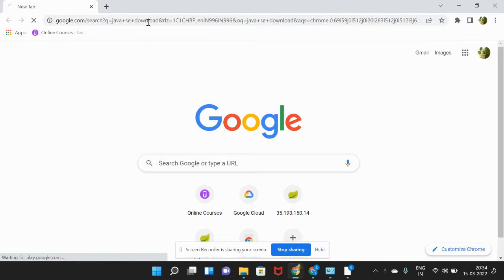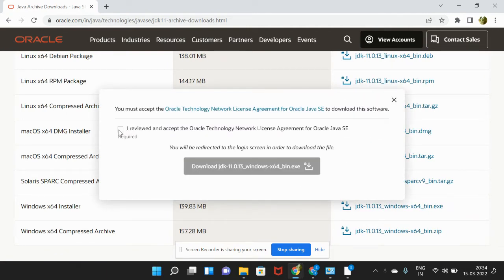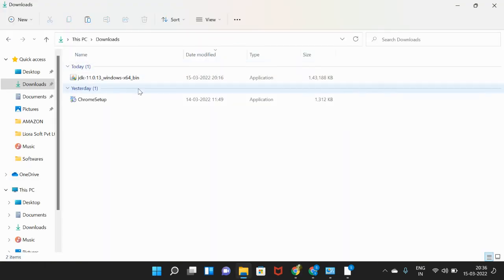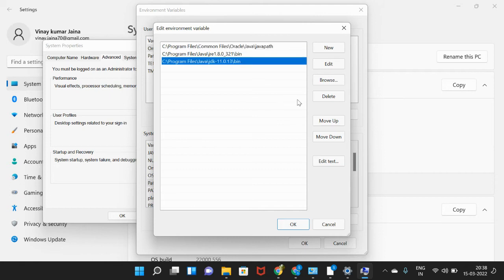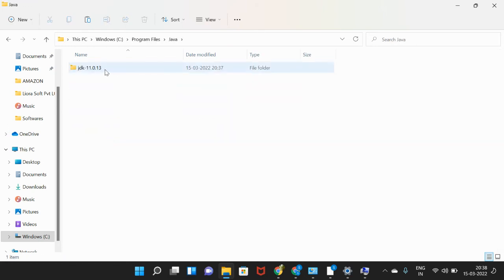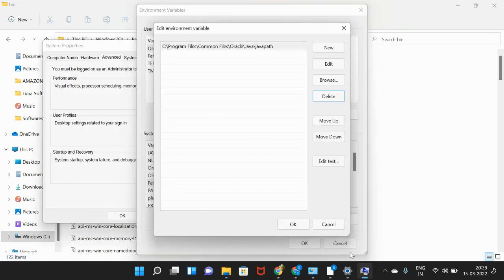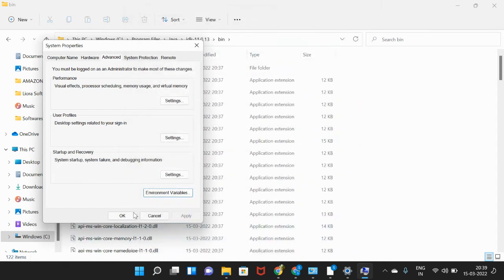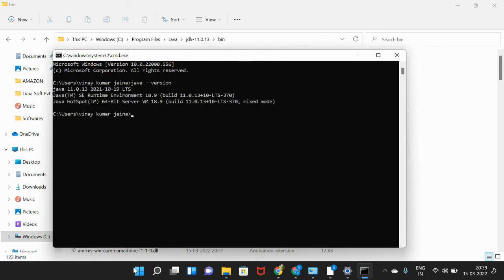How Install JavaJDK11 on Windows11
In this i have shown how to install Java11 Version on Windows11 OS.